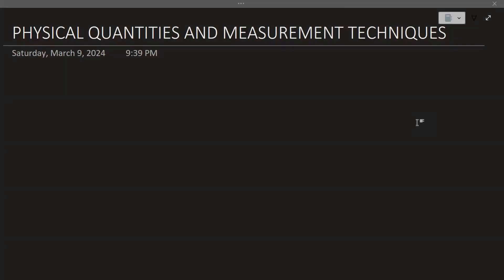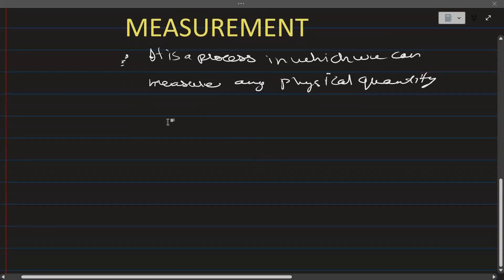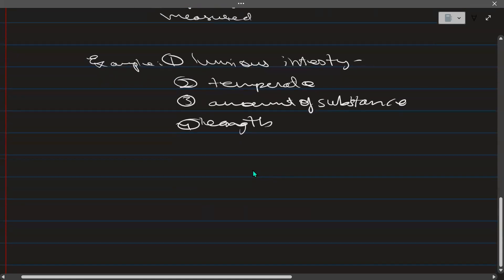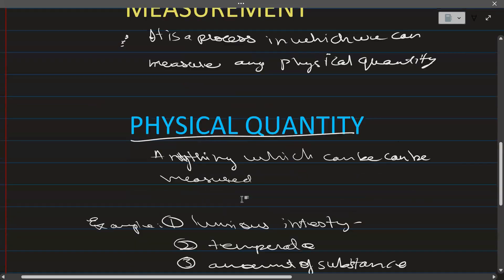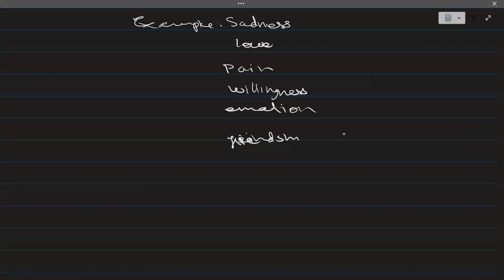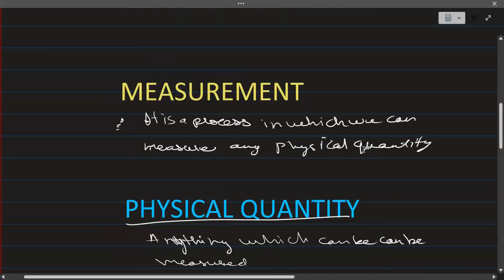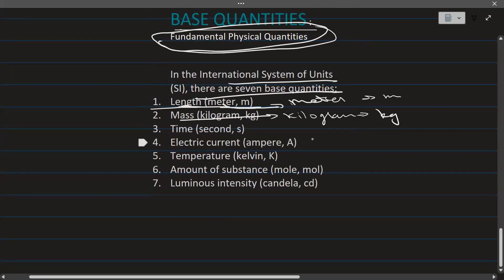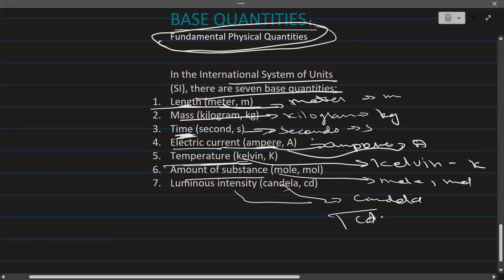PHYSICAL QUANTITIES AND MEASUREMENTS (O LEVEL , IGCSE , CAIE , AKU )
Description:
Welcome to our comprehensive guide to mastering the fundamentals of physics: physical quantities and measurements! 🌟 Designed specifically for O Level students, this video breaks down complex concepts into easy-to-understand explanations, ensuring you grasp the essentials with confidence.

Definition and classification of physical quantities
Fundamental and derived quantities
The importance of units and measurements in physics
Practical examples and applications in real-life scenarios
Whether you're just starting your journey in physics or looking to reinforce your understanding, this video is your ultimate resource. Our expert explanations and illustrative examples align perfectly with the O Level syllabus, ensuring you're well-prepared for exams and beyond.

🚀 About Us:
At BIOBLITZ UNIVERSE , we're passionate about making complex topics accessible to all learners. With a focus on clarity, depth, and engagement, our educational videos empower students to excel in their academic pursuits.

Let's embark on this exciting journey of physics together! 💡✨